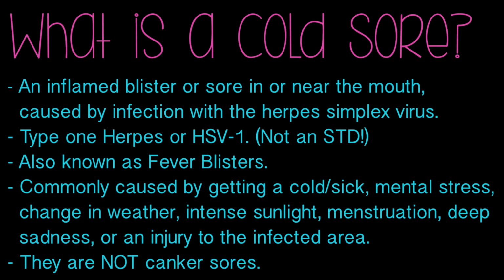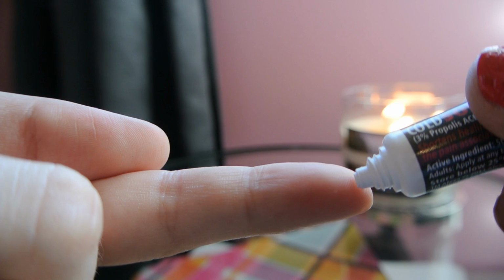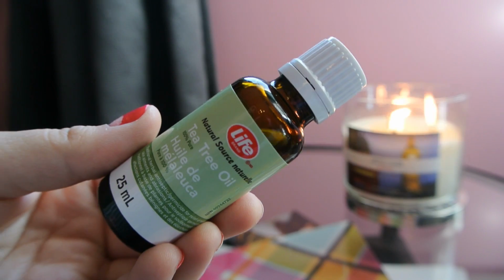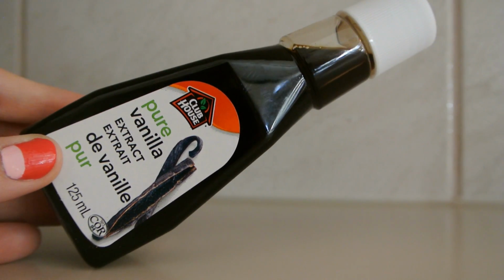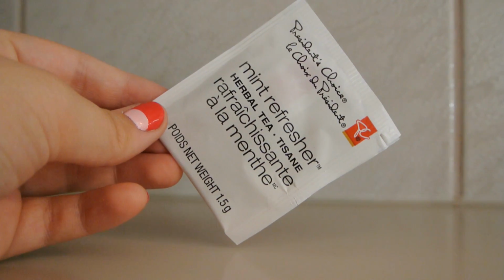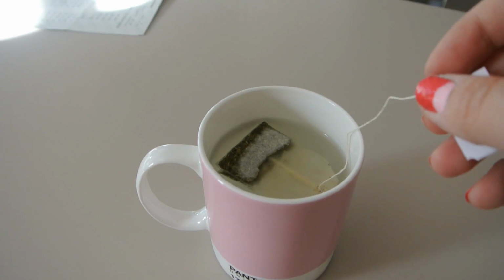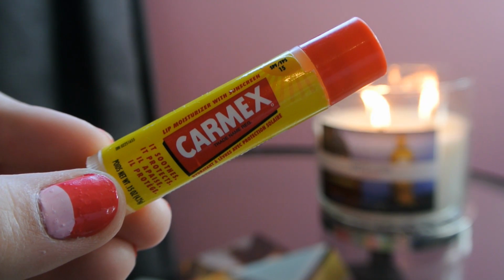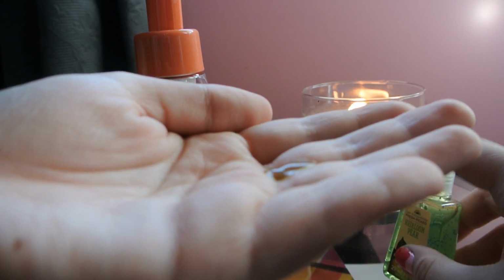How To Deal With Cold Sores! (Tips, Tricks, Cold Sore Products, Speed up Healing!)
♡ OPEN ME ♡

Hey Guys!!

Please visit my Beauty Blog for more in depth info on cold sores & my experience with them! I apologize if you find this topic unappealing to you, but I hope I can help some other people out there when they get a cold sore!

Blog Post: COMING SOON! (Up later today)

My links! ♥

♥ FACEBOOK: Like me! :) Claudia Norris Music

♥ My Stuff:

Shirt - Aritzia
Scarf - Anthropologie
Nails:
Light Pink: Fiji - Essie
Dark Pink: Charged Up Cherry - OPI
Lime Green: Perfectly Pear - Sally Hansen
Cream: My Vampire is Buff - OPI

I'll see you guys in my next video on Monday!

Love,
Claudia